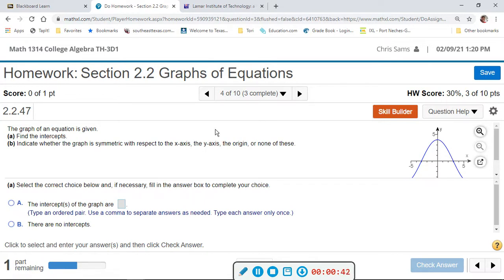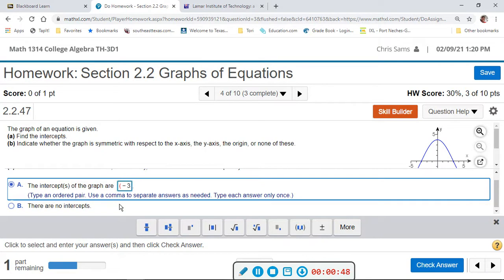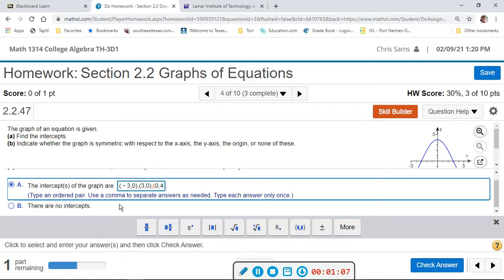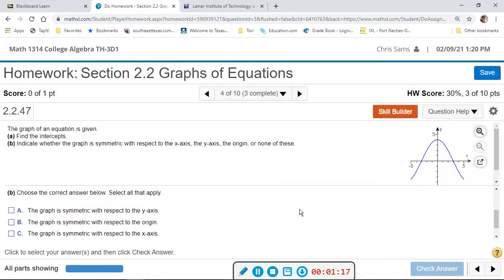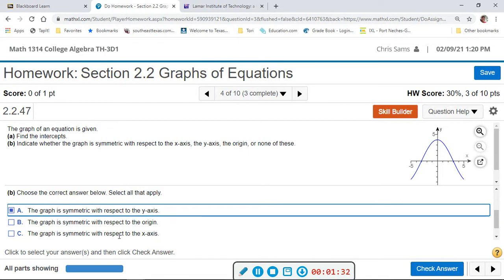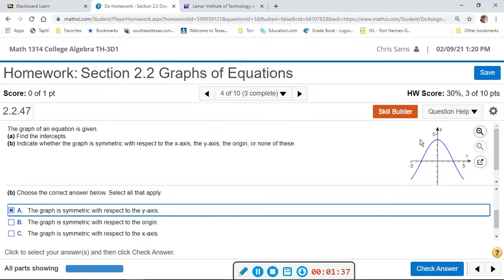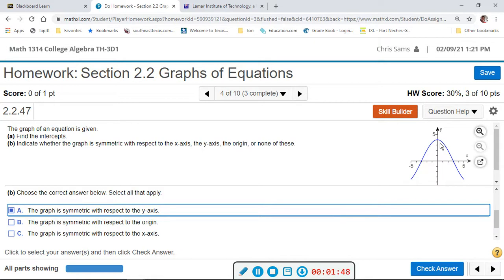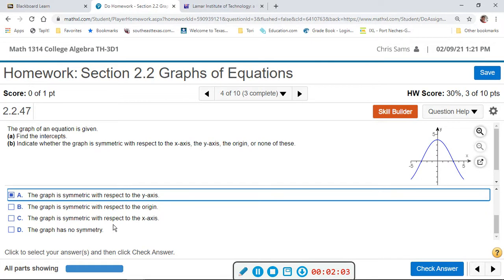Col Alg Mylab2 2 4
Col Alg Mylab2 2 Graphs of Equations